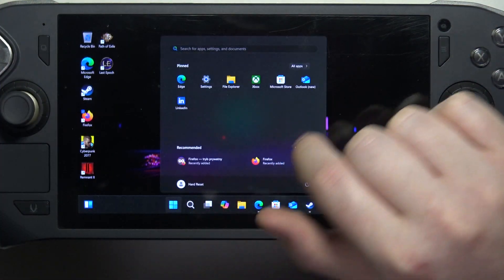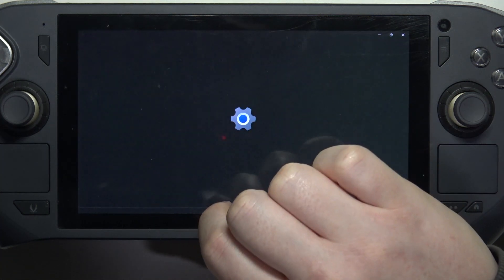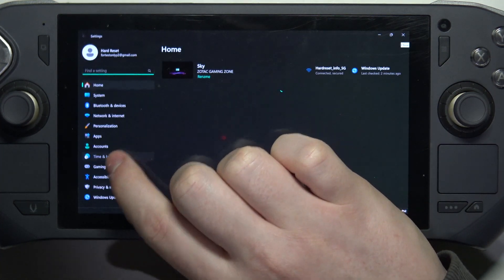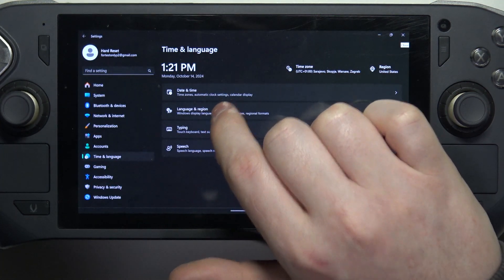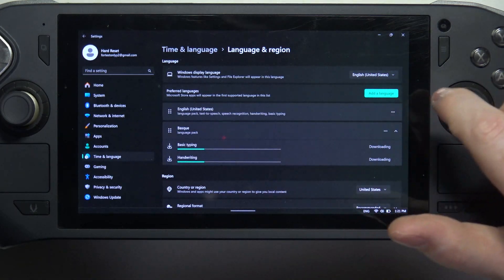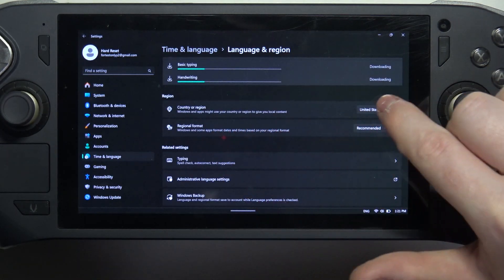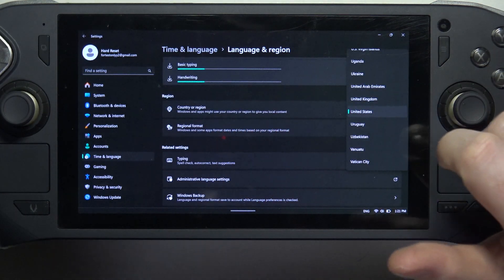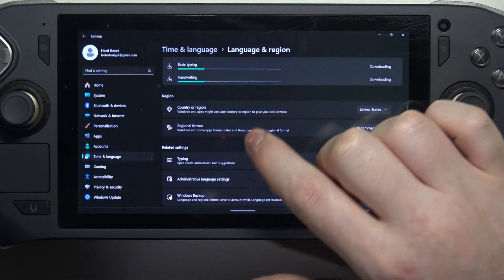How to Change Region on Zotac Gaming Zone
In this tutorial, we’ll guide you through how to change the region on Zotac Gaming Zone. Adjusting your region settings can optimize your gaming experience, enable region-specific apps, and ensure you access content relevant to your location. Follow these simple steps to change the region in just a few clicks.

How do I adjust region settings in Zotac Gaming Zone?
How to switch location settings on Zotac Gaming Zone?
How to update region preferences in Zotac Gaming Zone?